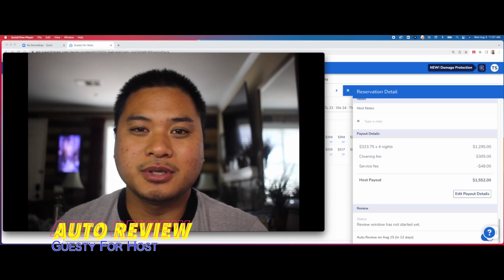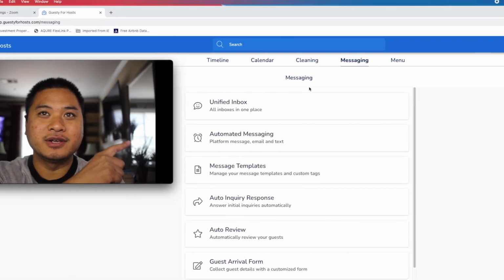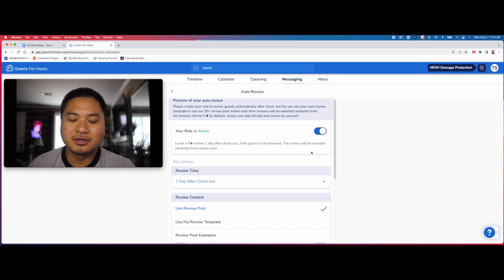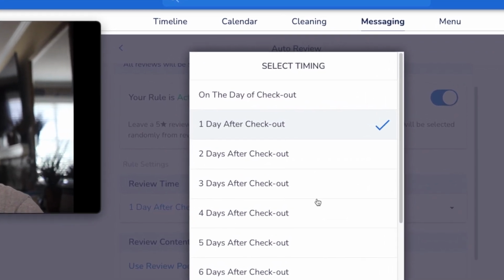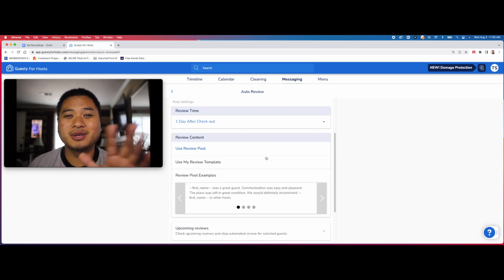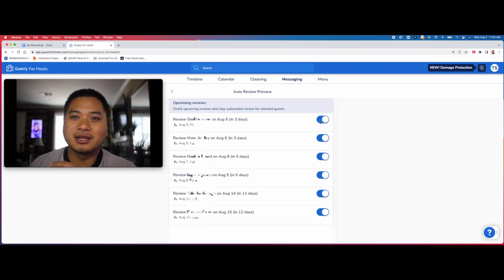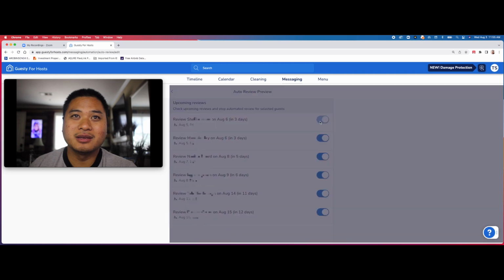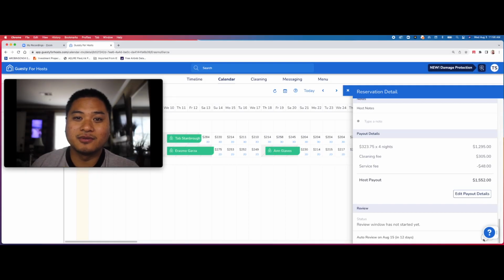Guesty For Host: Auto Review feature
This is a tutorial on how to automate your review process for reviewing guest that stay at your Short Term Rental. We us Guesty For Host